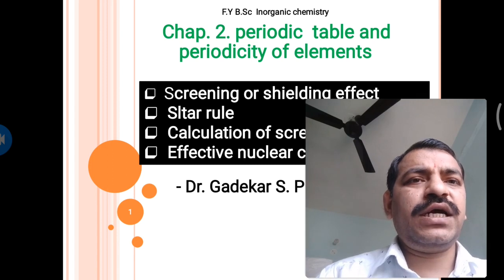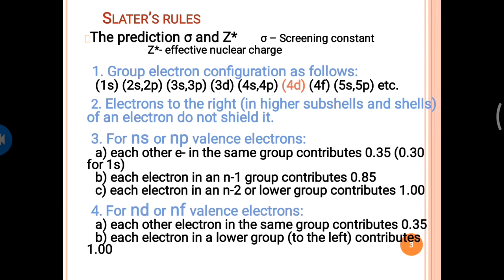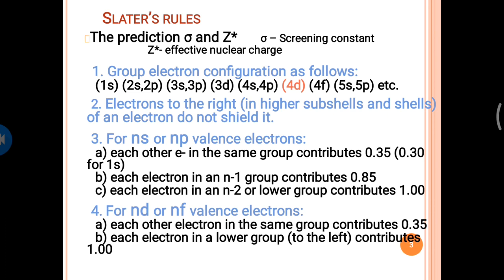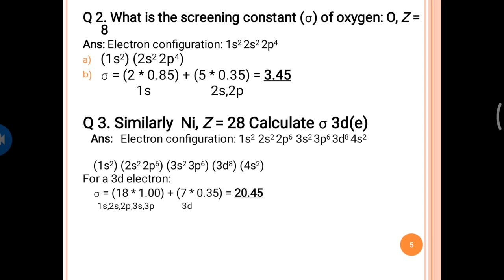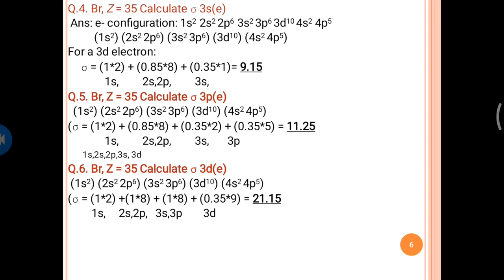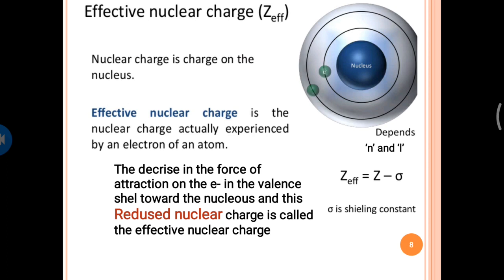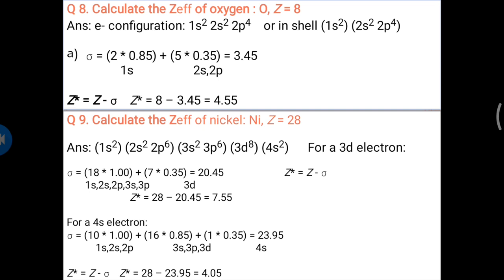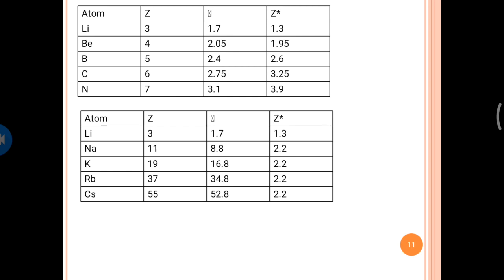F Y BSc periodic table and periodicity, screening constant, slater rule, effective nuclear charge